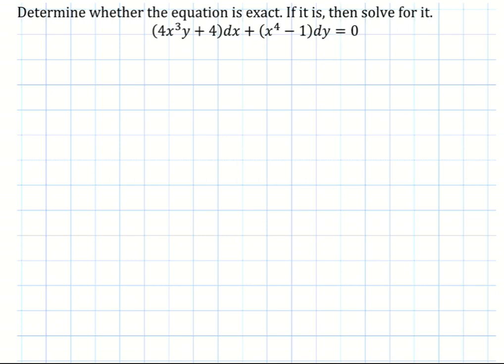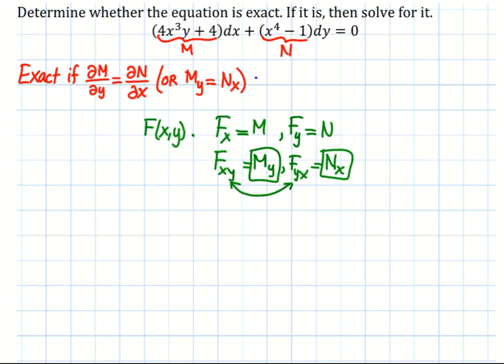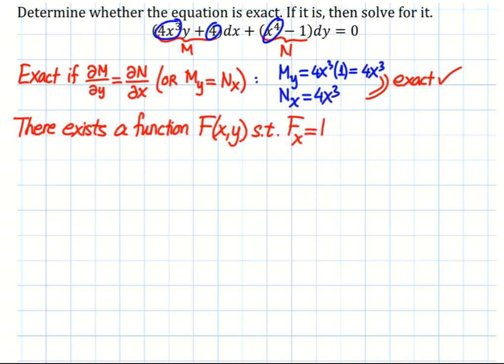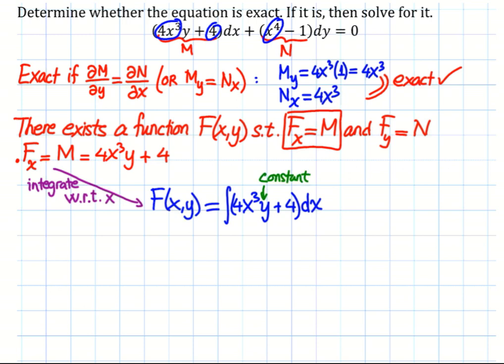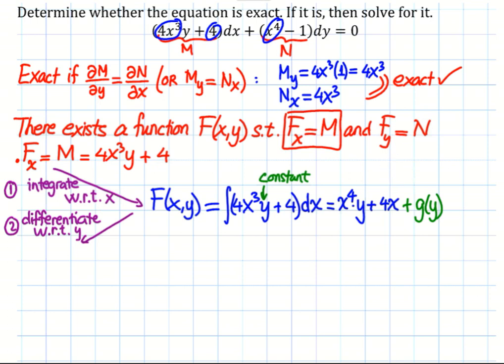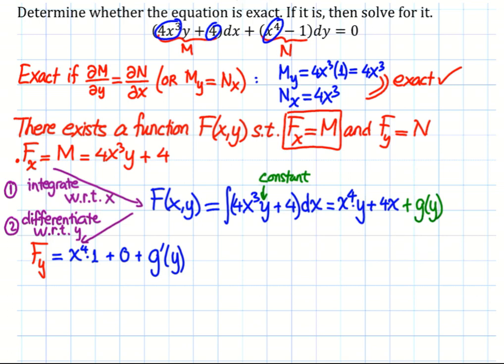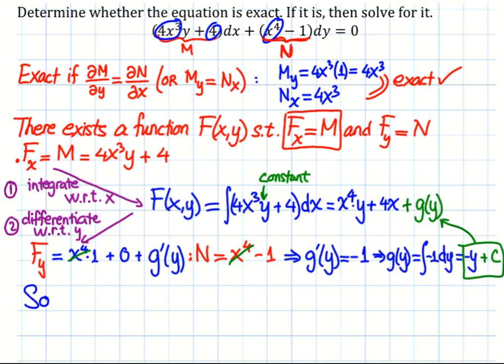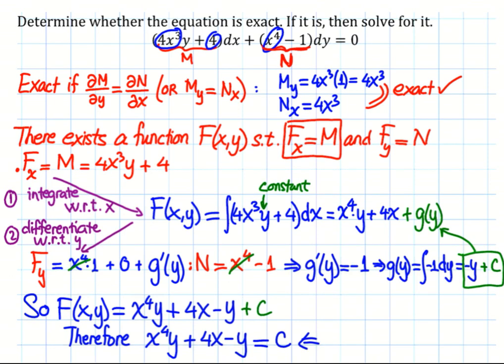2420 MTR 08